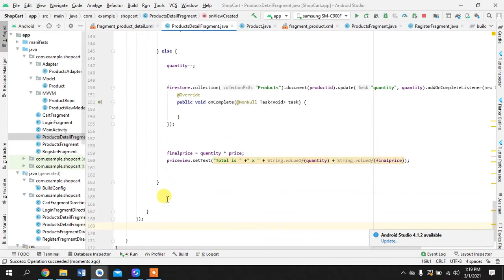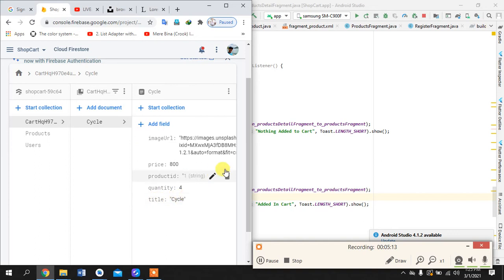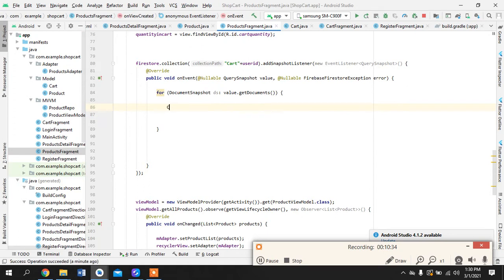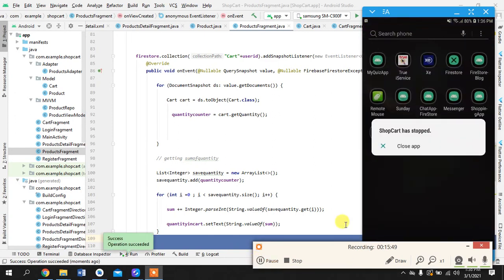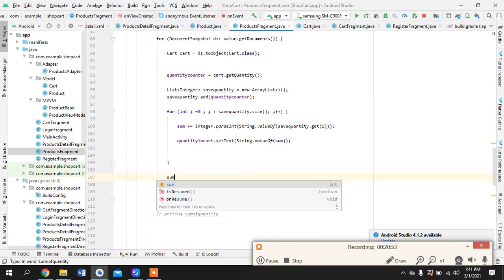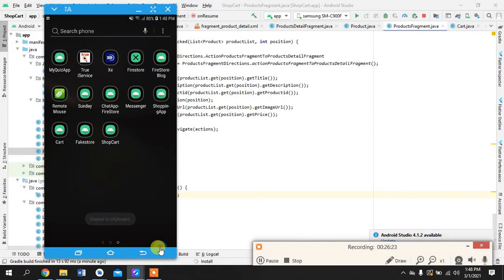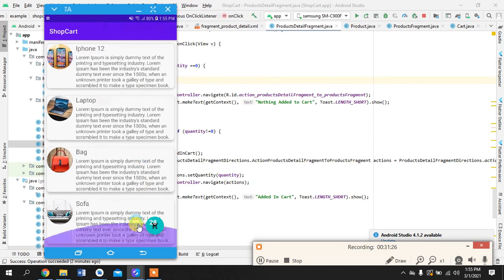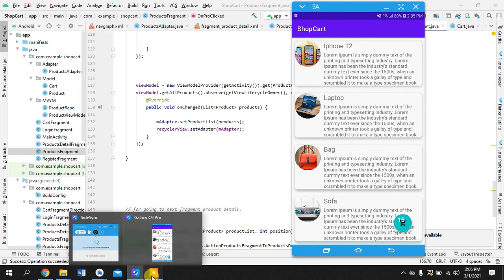6. Add Items in Cart & Display Number of Item in Cart | Shopping App | MVVM | Firestore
Shopping App- built on MVVM and Firestore with Navigation.